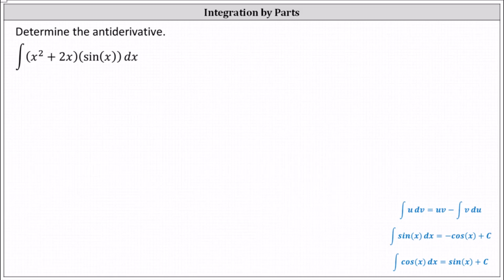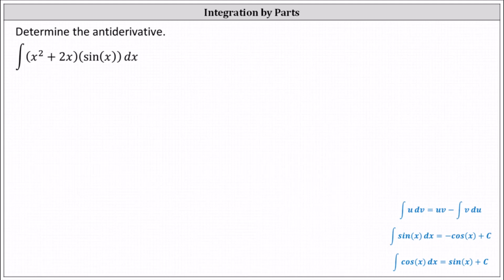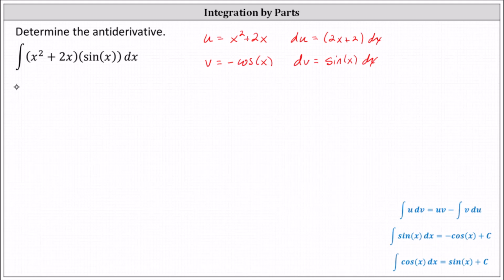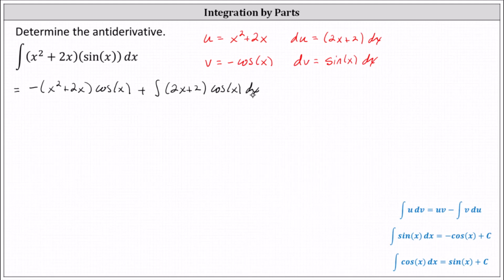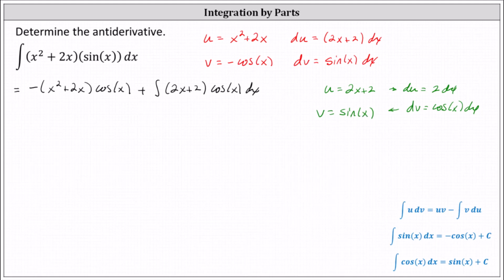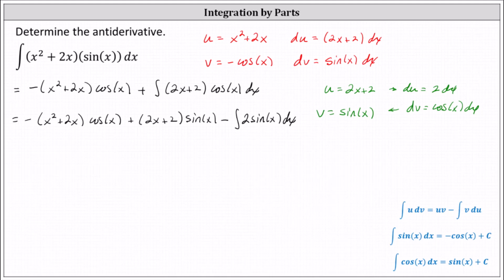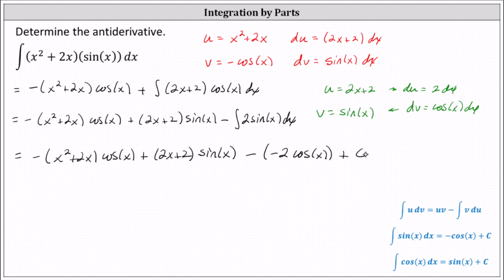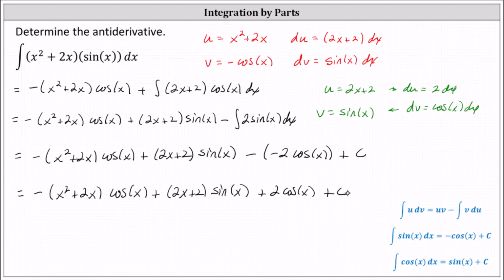Integration by Part Twice: Indefinite Integral of Quadratic Times Sin(x)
This video explains how to use integration by parts two times to determine an antiderivative.